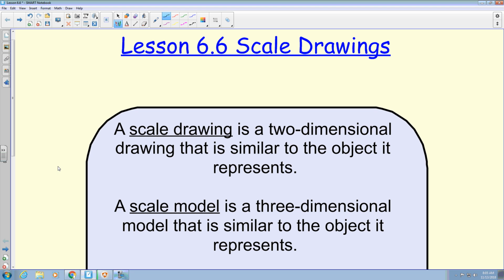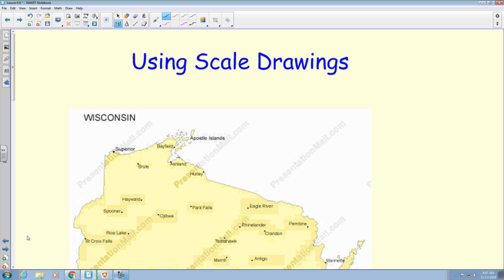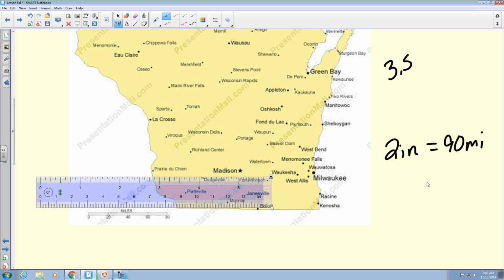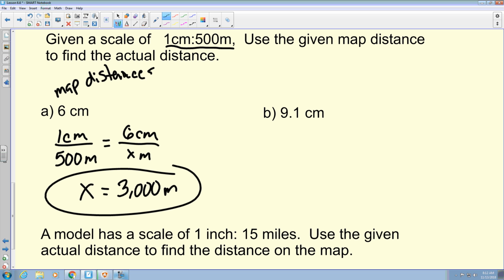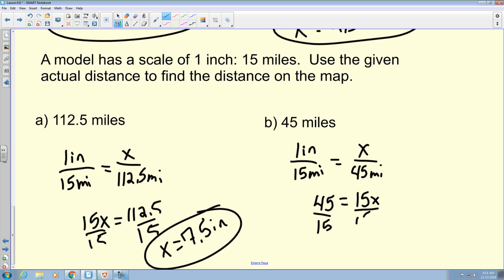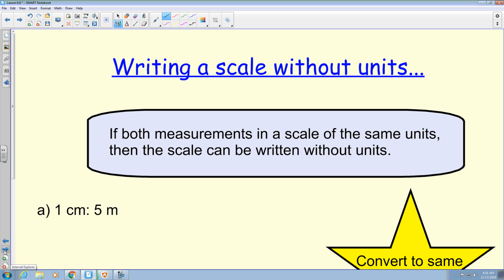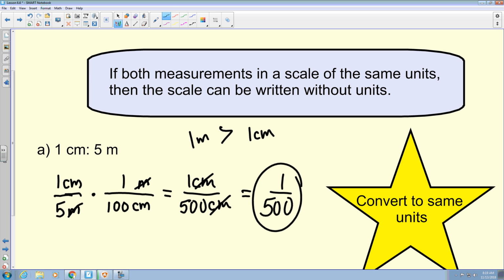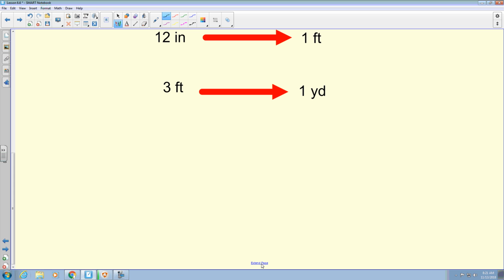6.6 Scale Drawings